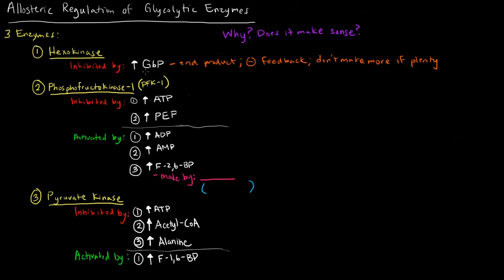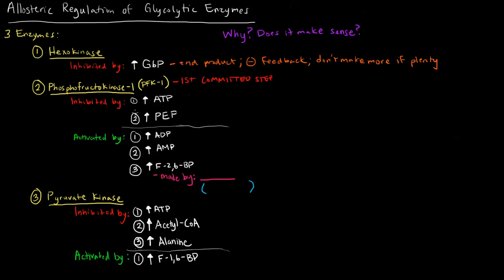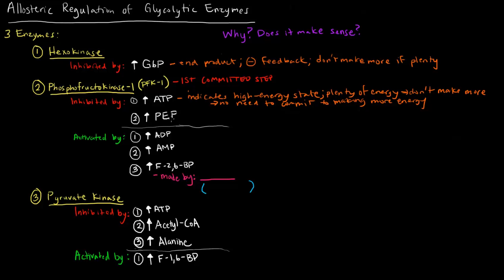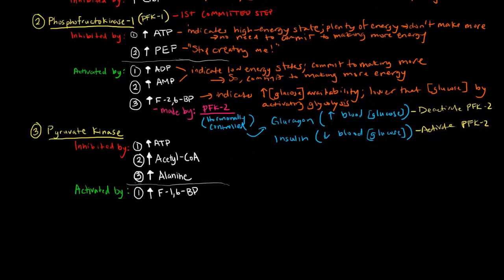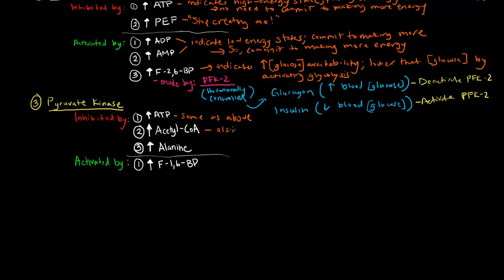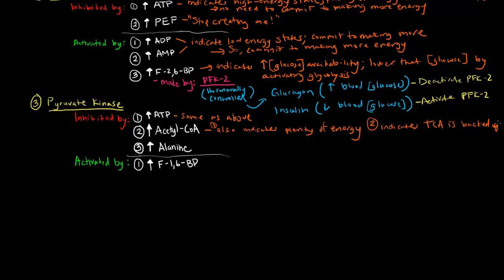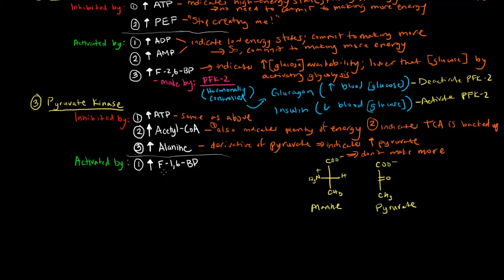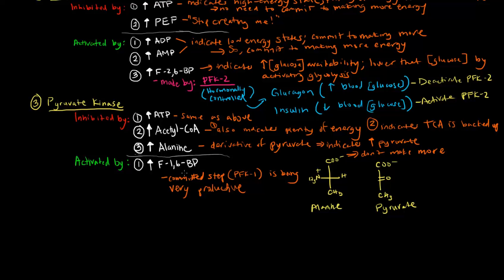Glycolysis (Part 3 of 3) - Allosteric Regulation